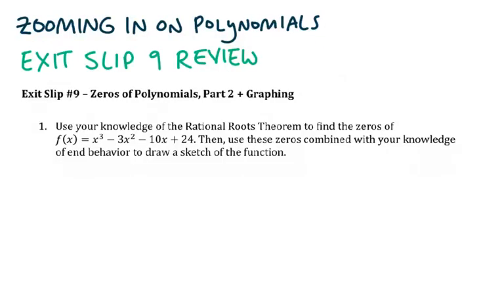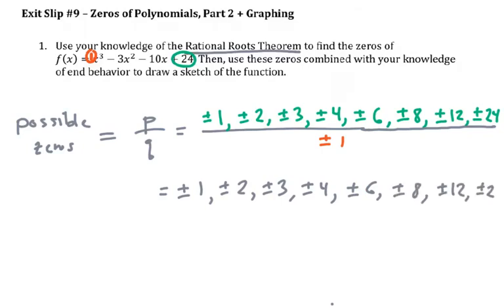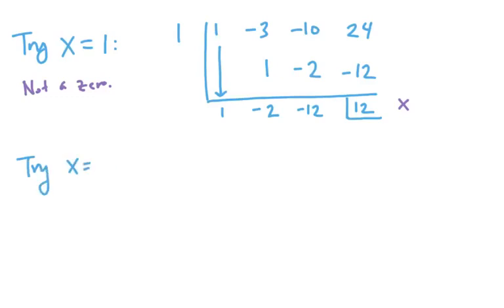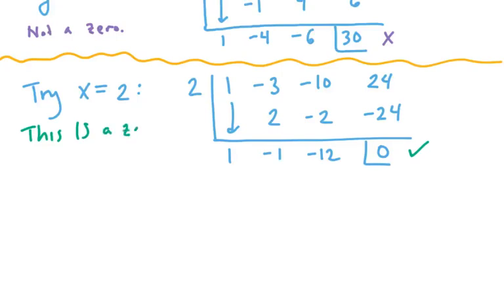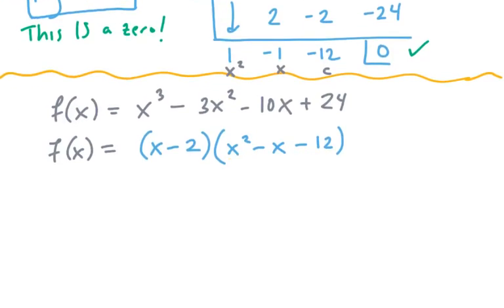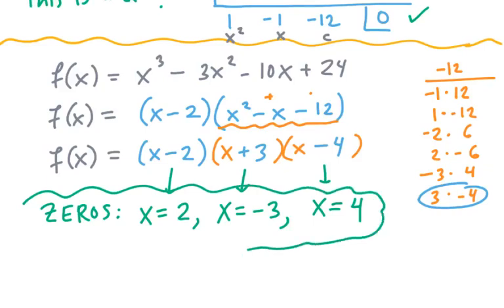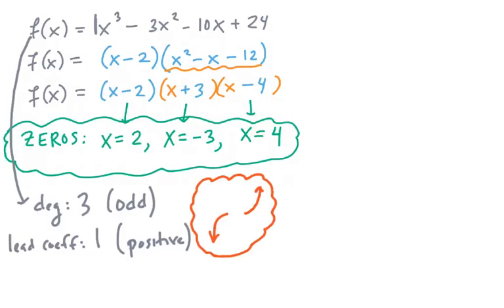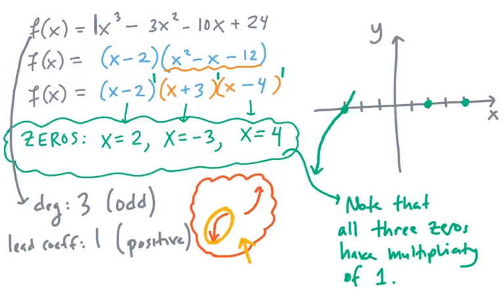Exit Slip 9 Review